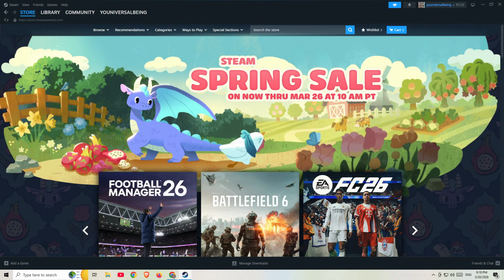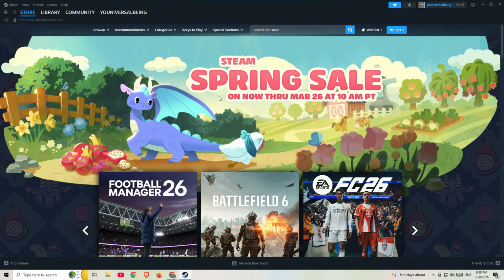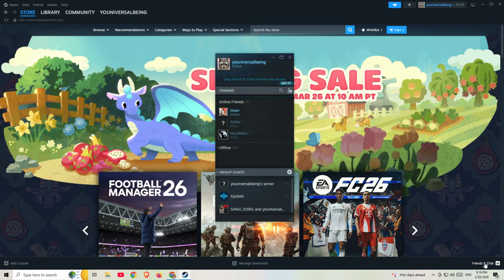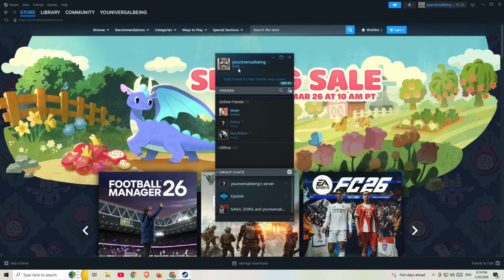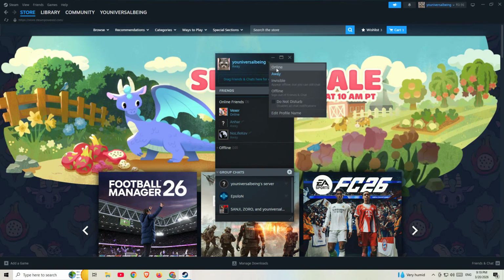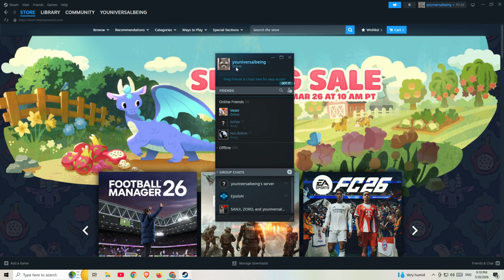How To Set Your Status To Away On Steam (2026 Easy Guide)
Learn how to set your status to Away on Steam in just a few clicks. This quick tutorial shows you the exact steps to change your Steam presence status fast.

Timestamps
0:00 Intro
0:19 Open Steam and click Friends & Chat
0:39 Click your profile name and select Away
0:57 Outro